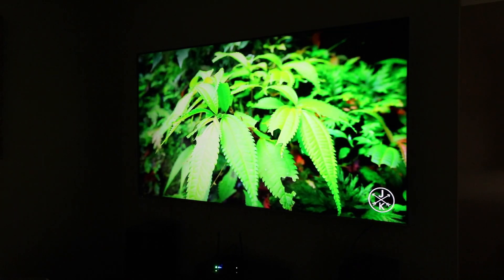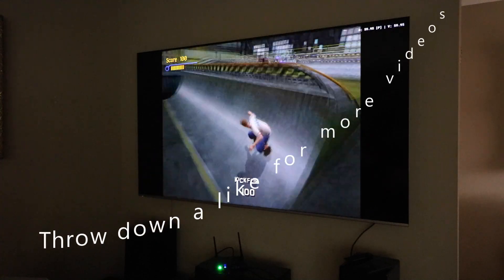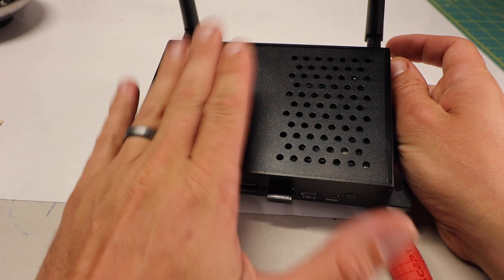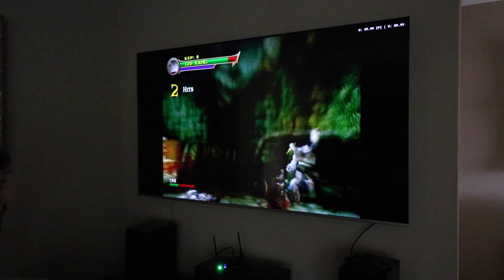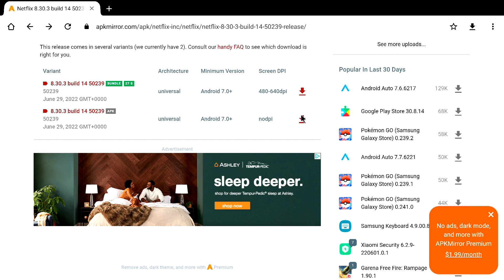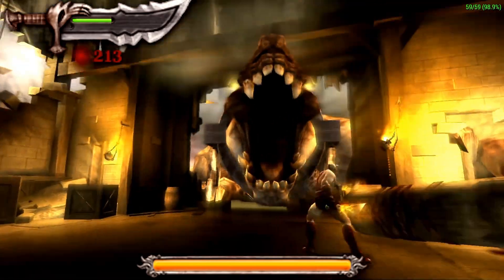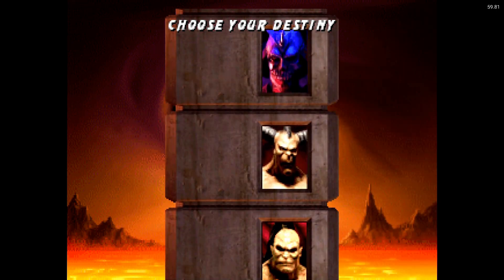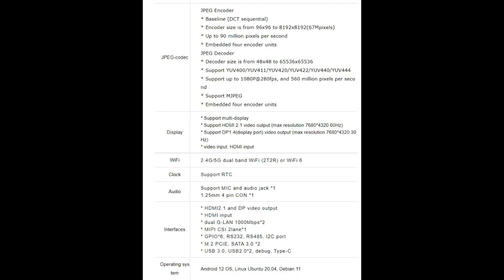The Best Android TV Box 8K - Mekotronics R58x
All New Mekotronics R58x is an emulation and video playback domination device. This rockchip is impressively fast for something passively cooled and with tons of ports and upgradability!

@00:00 Intro
@00:46 Unboxing
@02:50 4k tv test
@04:02 Booting Up / Overview
@04:35 installing netflix and other apps not on google play store
@05:50 Emulation Tests
@08:05 Conclusion